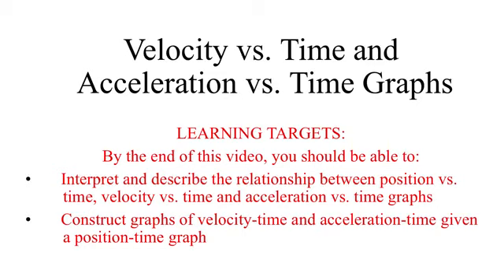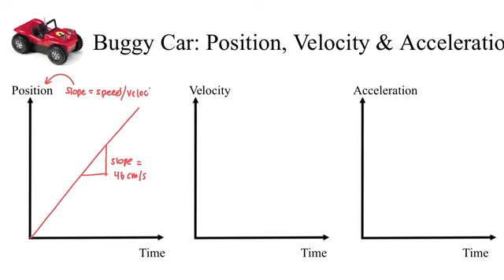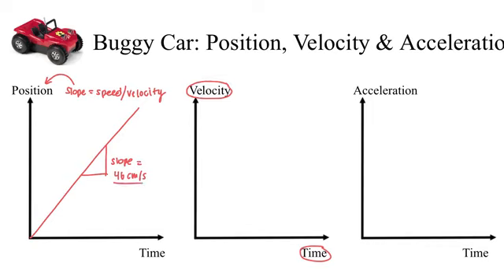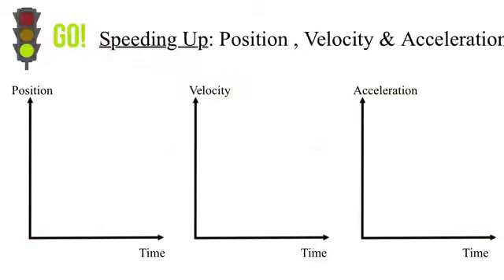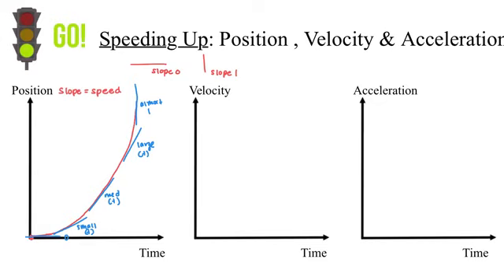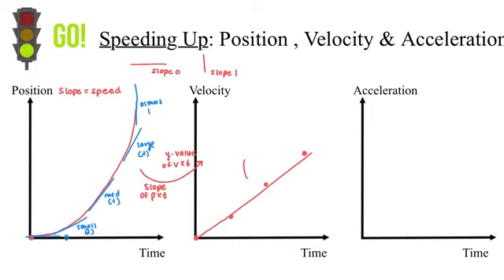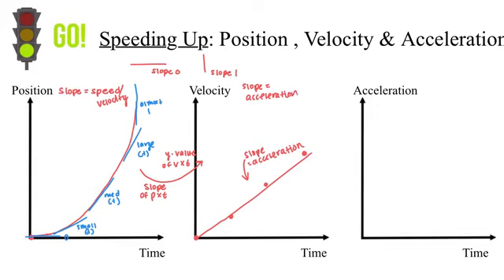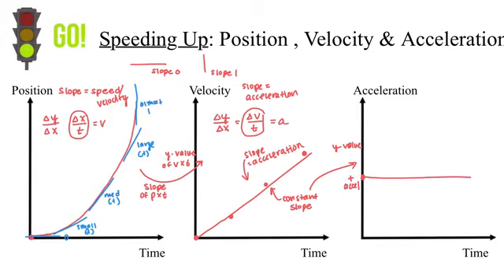Velocity Time and Acceleration Time Graphs Part 1